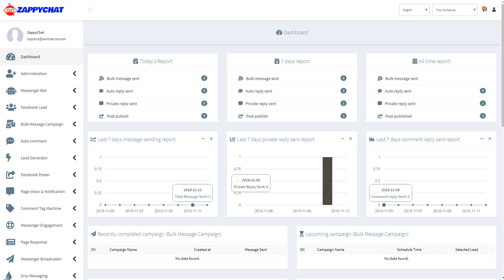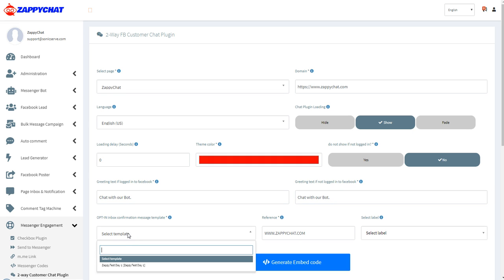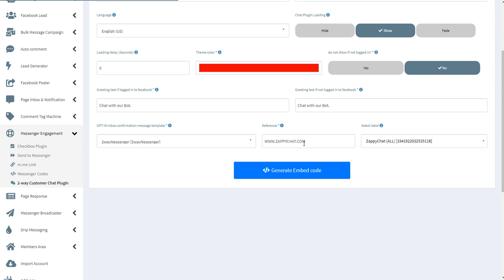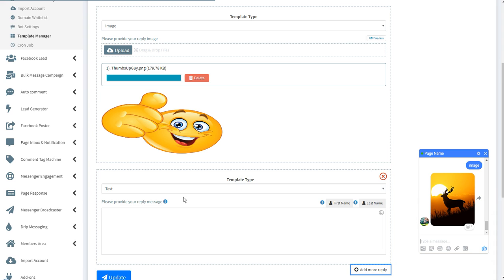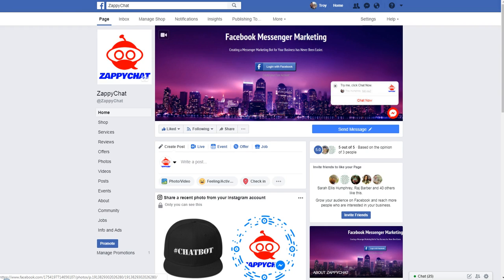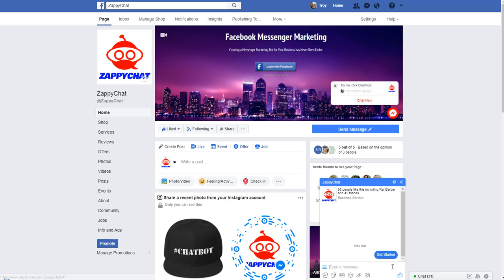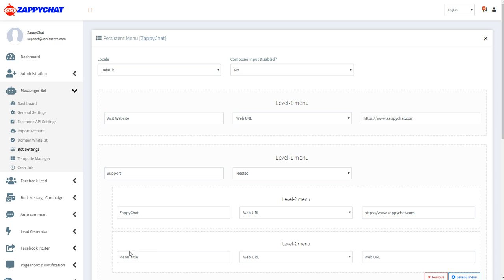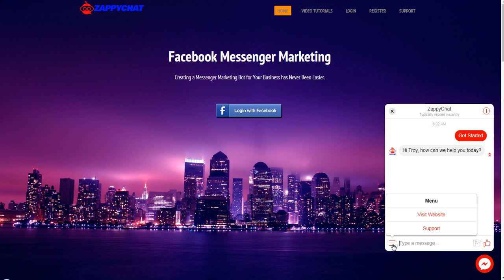ZappyChat 2Way Facebook Messenger Bot